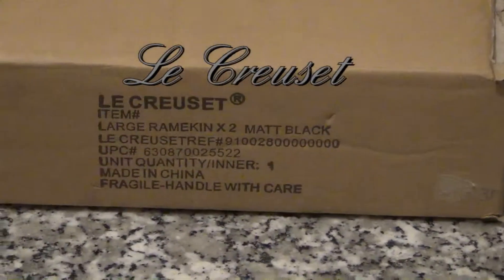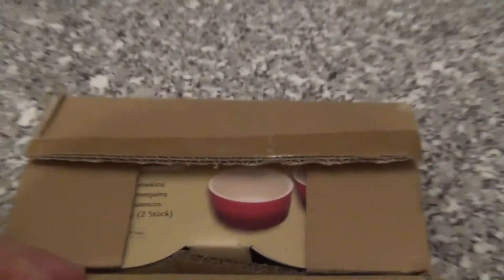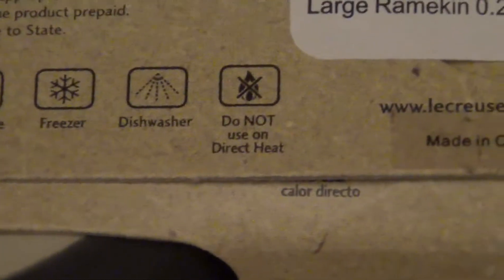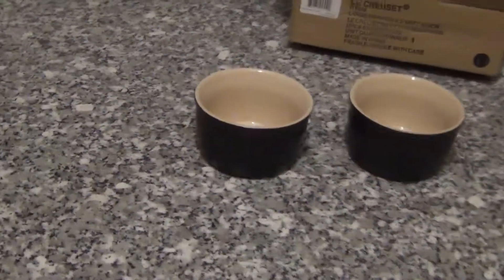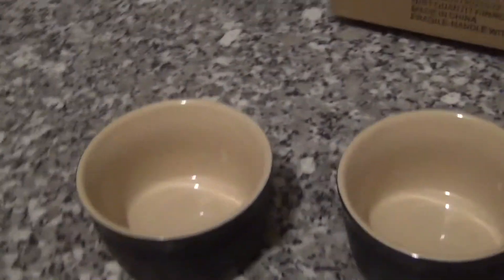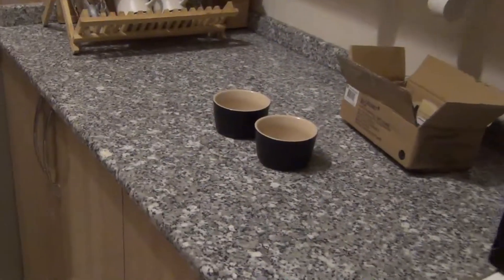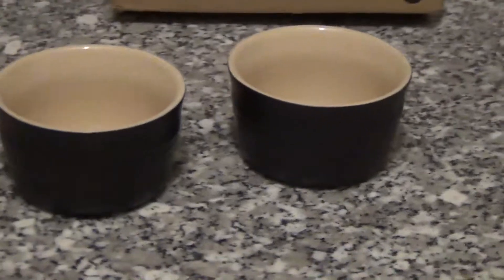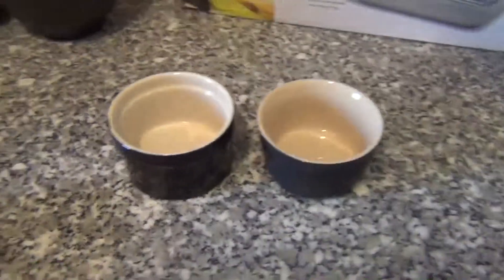Le Creuset Set of 2 Ramekins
Holds 0.2 Litres
    5-year Guarantee
    Set of 2 Ramekins
    Microwave, Freezer and Dishwasher safe
    Very strong and durable, resists chipping, cracking and staining

Create tantalising starters, mouth-watering desserts or simply to use to serve spicy dips. These ramekins make a striking presentation for individual portions of creme brulee, souffle, parfaits and bread puddings. They can also function as practical pieces for holding ingredients while cooking or for serving condiments at the table.